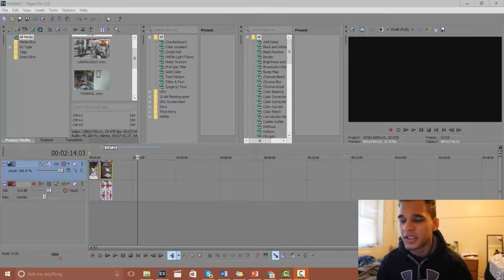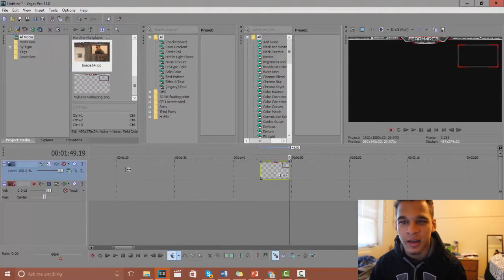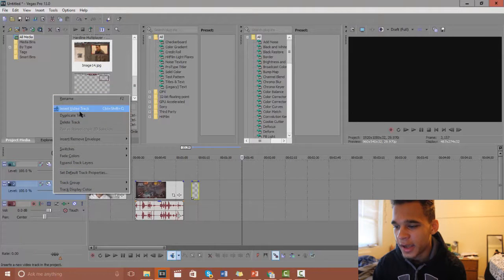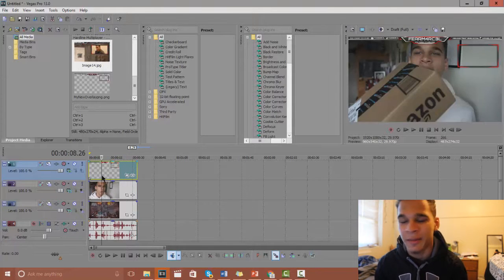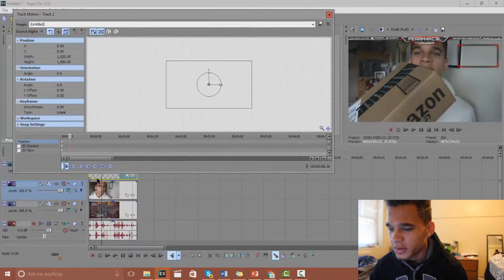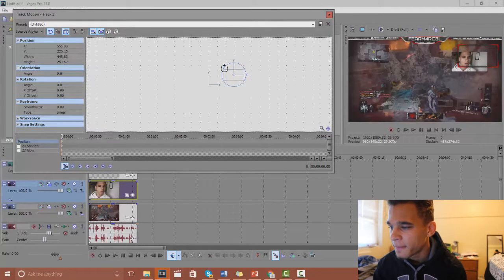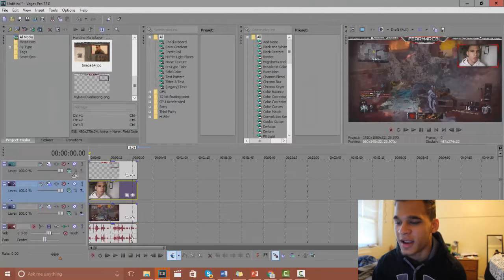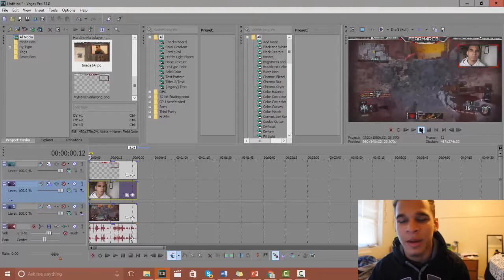Sony Vegas Pro: How to Add Face Cam to Gaming Overlay (Masking)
THANK YOU GUYS for coming back to watch another video brought
If you enjoyed this video make sure you show support by smacking that like button!